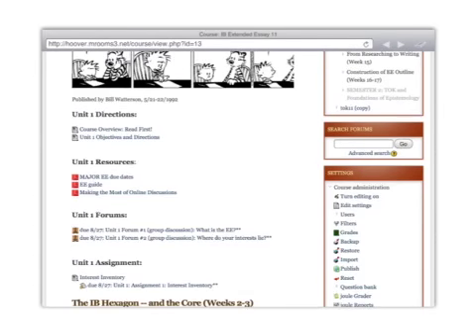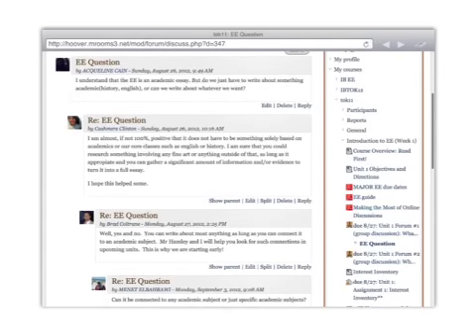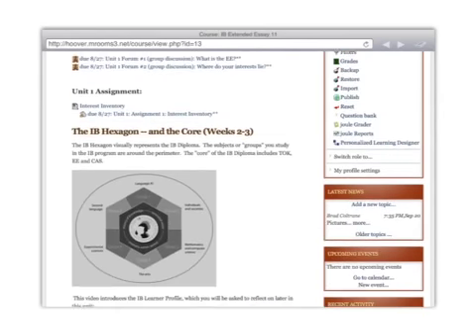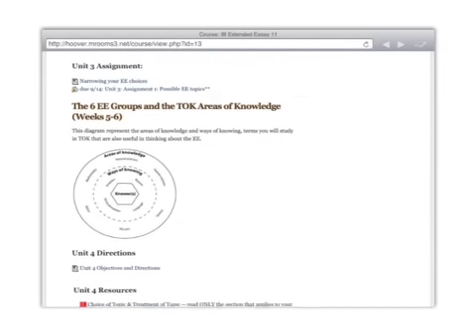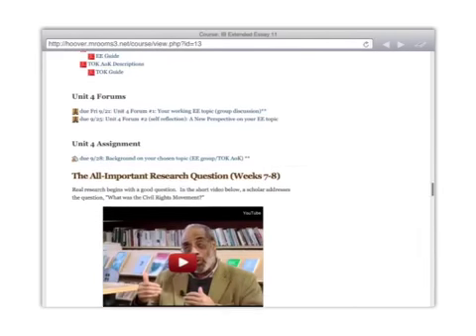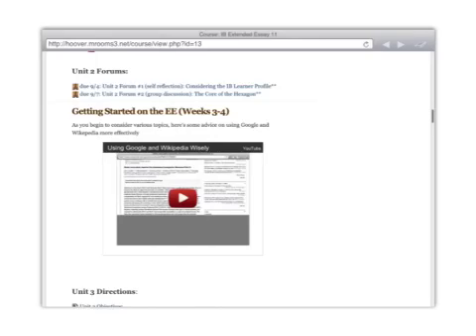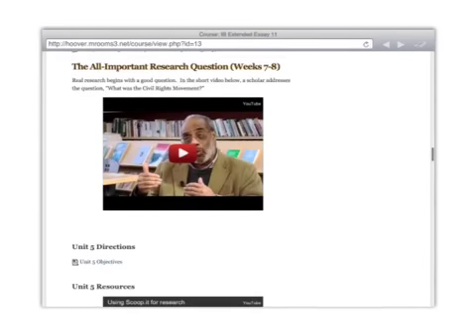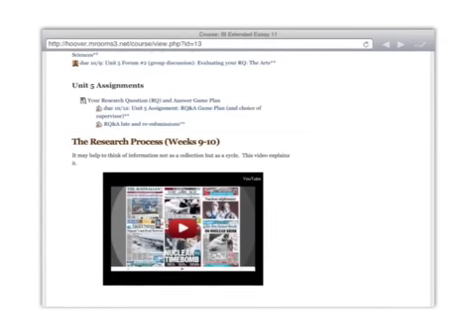EE course promo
1st draft of EE course promotion video